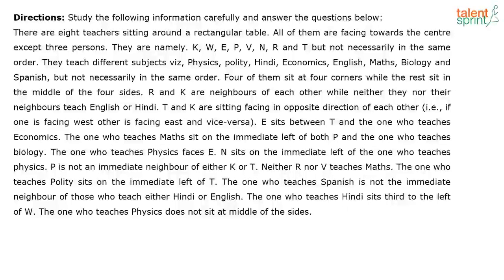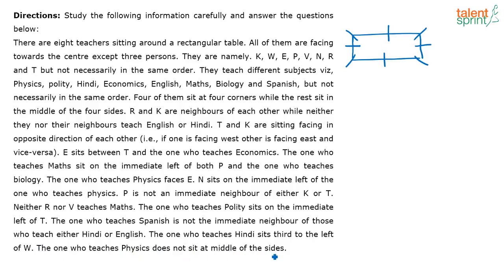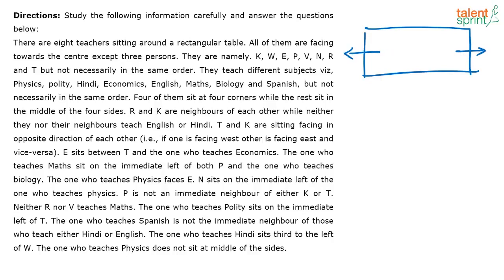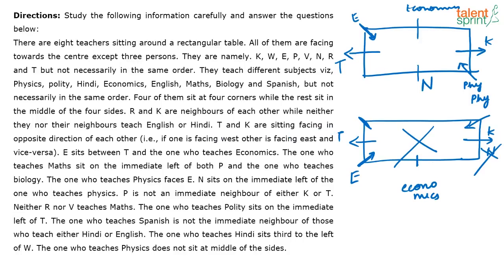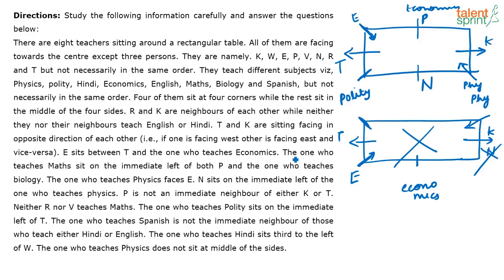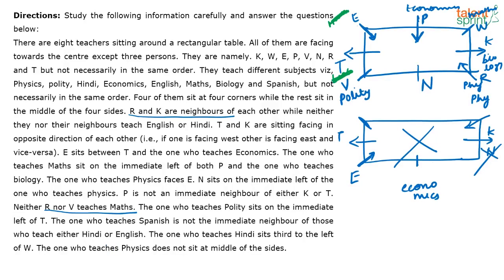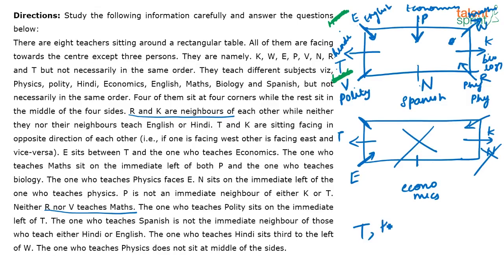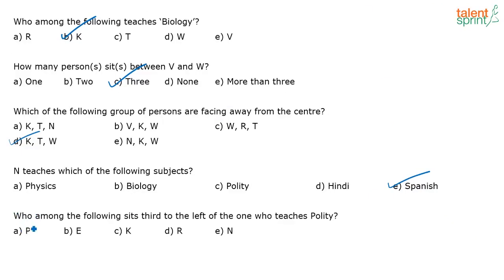Circular Arrangement | Advanced Example - 30 | Reasoning Ability | TalentSprint Aptitude Prep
The video discusses an example of a circular arrangement that tests the Reasoning Ability of the candidate. These questions form an important part of the IBPS PO exams.

Question: There are eight teachers sitting around a rectangular table. All of them are facing towards the centre except three persons. They are namely. K, W, E, P, V, N, R, and T but not necessarily in the same order. They teach different subjects viz, Physics, polity, Hindi, Economics, English, Maths, Biology and Spanish, but not necessarily in the same order. Four of them sit at four corners while the rest sit in the middle of the four sides. R and K are neighbours of each other while neither they nor their neighbours teach English or Hindi. T and K are sitting facing in the opposite direction of each other (i.e., if one is facing west other is facing east and vice-versa). E sits between T and the one who teaches Economics. The one who teaches Maths to sit on the immediate left of both P and the one who teaches biology. The one who teaches Physics faces E. N sits on the immediate left of the one who teaches physics. P is not an immediate neighbour of either K or T. Neither R nor V teaches Maths. The one who teaches Polity sits on the immediate left of T. The one who teaches Spanish is not the immediate neighbour of those who teaches either Hindi or English. The one who teaches Hindi sits third to the left of W. The one who teaches Physics does not sit at the middle of the sides.